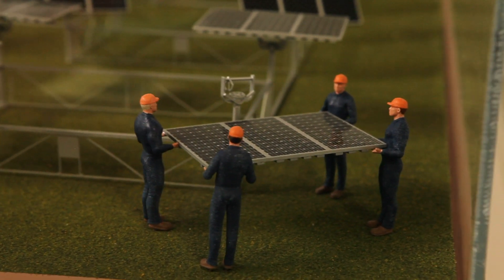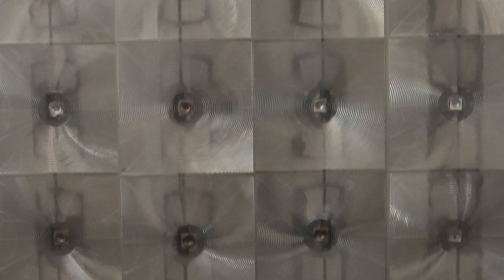Morgan Solar - Altium Success Story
Engineers at Morgan Solar now use Altium technology to create innovative solar energy solutions that are disrupting the status quo. Their engineering department benefits from the unified design environment and productivity features of Altium Designer. During their transition to Altium, they especially valued the rich community support and responsive direct support.